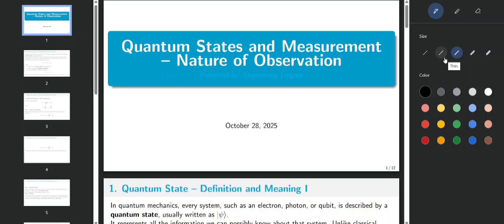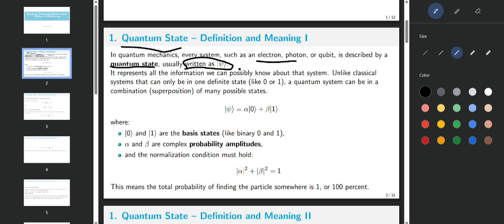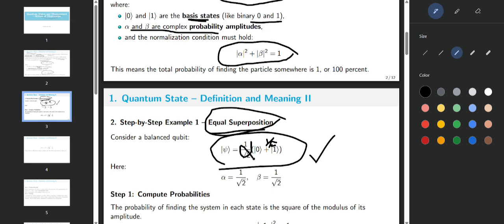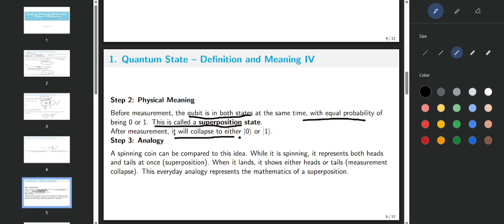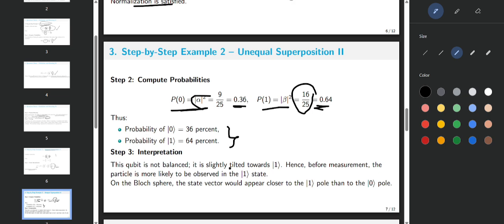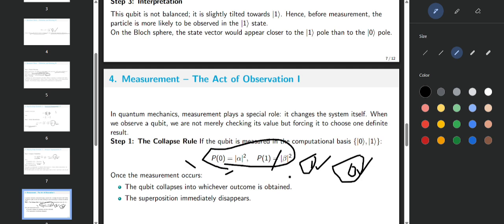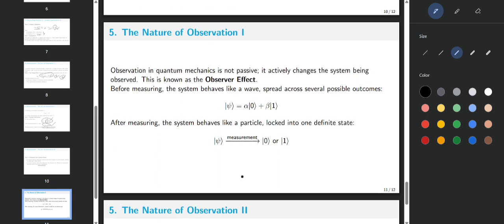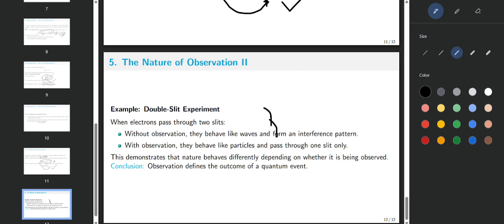Quantum States and Measurement Explained Simply | Superposition & Observation for Beginners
In this lecture, we explore one of the most fascinating topics in quantum mechanics — Quantum States and Measurement.